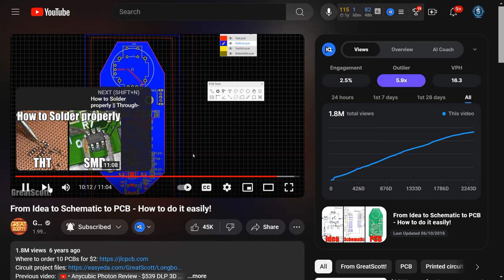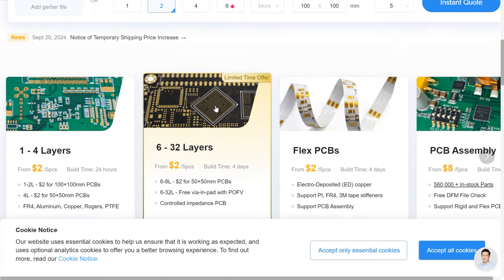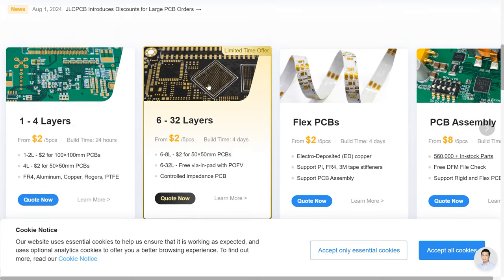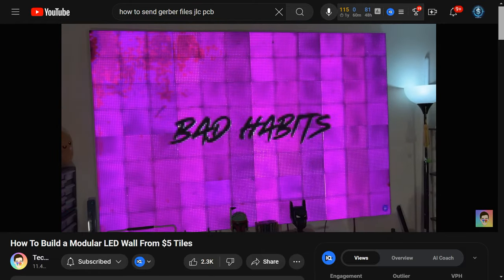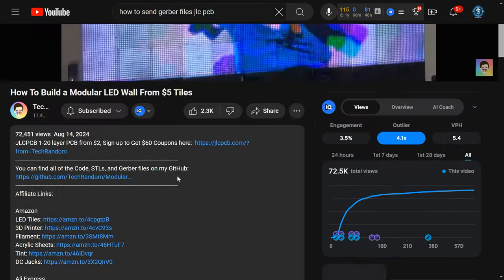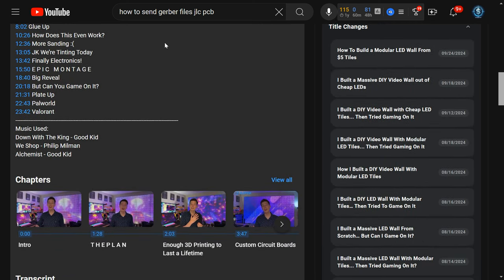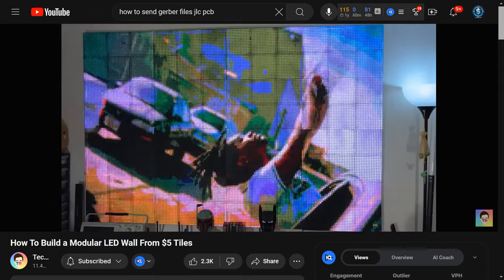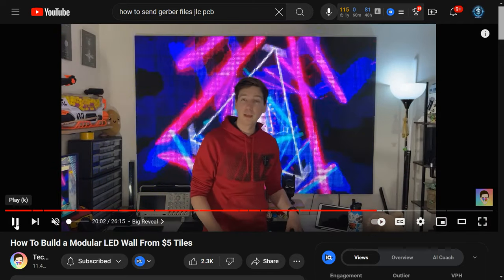Why Starting an LED Sign Business is BETTER than an AI App Startup in 2024! Low-Cost Business Ideas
Suggested YouTube Video Description:
In this video, I break down why starting an LED sign business might be a smarter move than launching an AI app startup, especially in 2024. If you’re an entrepreneur deciding between a tech venture and a more traditional, product-based business, this video is for you!

We’ll cover:

The challenges of building an AI app, from funding to fierce competition.
Why an LED sign business is more affordable, with quicker ROI and simpler operations.
My personal story and why I’m making the shift from AI development to LED signs.
LED signs are in high demand for businesses looking to grab attention, and this business model is easier to start with a much lower risk than tech startups. If you want to know why this could be the right business for you, watch until the end!

Let me know your thoughts on which business model is right for you!